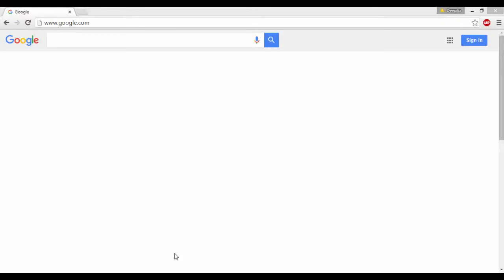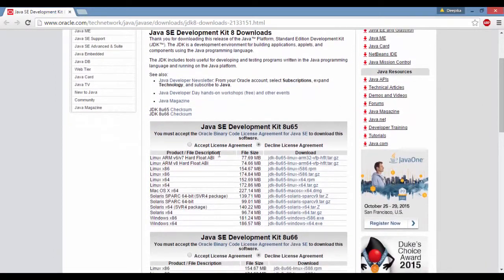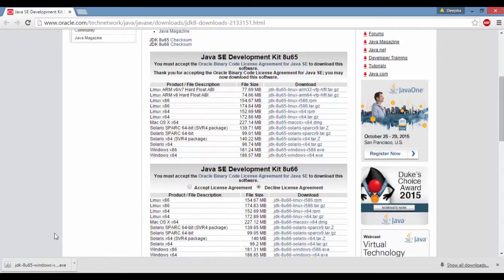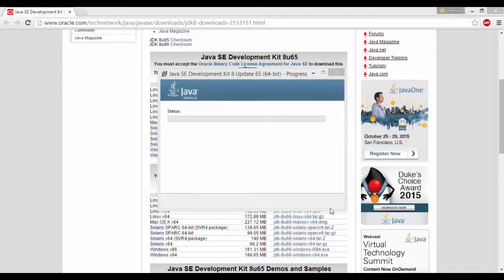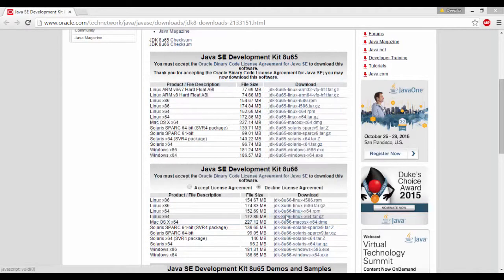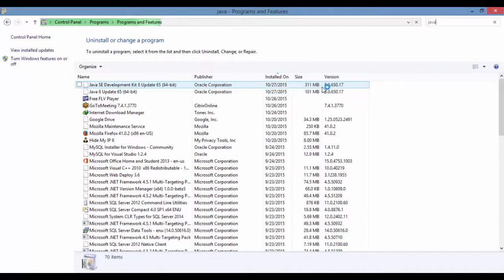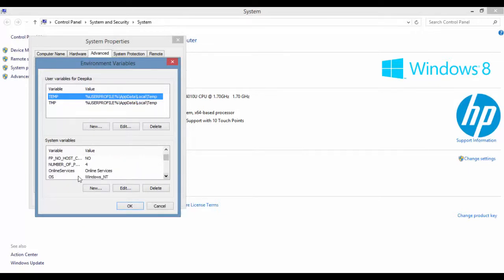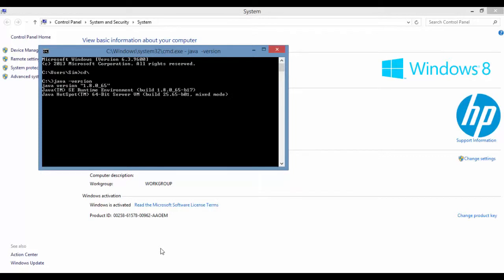Java Programming tutorial : How to install Java on windows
In this tutorial we will install JAVA on our machine.  We will also install the Eclipse IDE, you can install any other IDE like Netbeans etc. but i prefer Eclipse. We will need to install JAVA first.You can get the latest version of java . Install the jdk because Jdk is bundled with jre also . After you have installed java you need to set your environment variable JAVA_HOME pointing to your installation path of java.
Difference between jdk,jre and jvm:

JVM is a java virtual machine and on which the   java bytecode is executed. JVM is responsible for loading the code into the memory, verifying , executing the code and also it provide the runtime environment.

On the other hand JRE stands   for JAVA runtime environment. It consists of files which JVM uses for execution.

JDK is java Development kit which contains JRE.